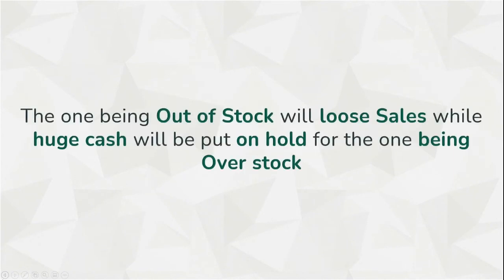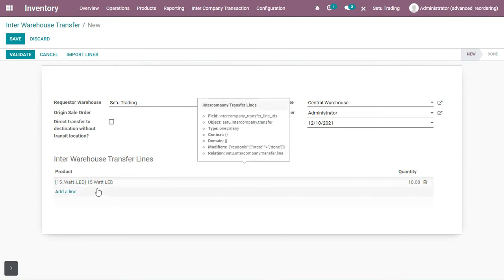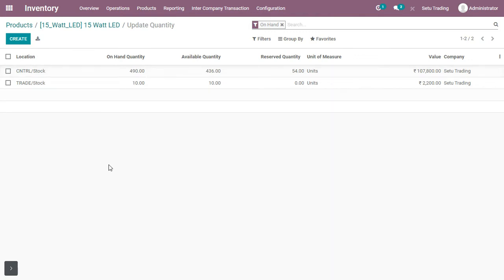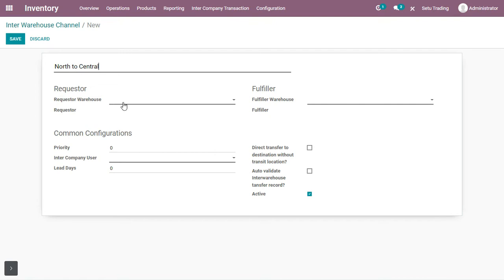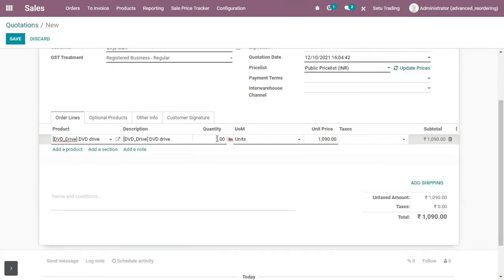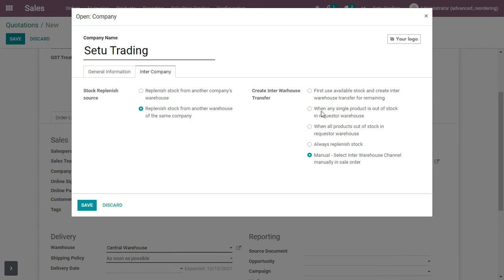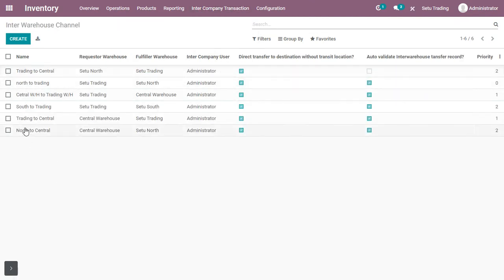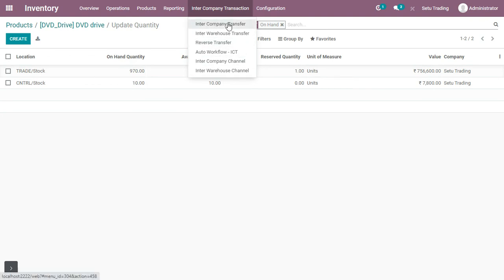Inter Warehouse Transfer in Odoo | Setu Consulting Services Pvt. Ltd.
Inter Warehouse Transfer

Feature:
Pick the available stock first and the rest will be picked up from other warehouses of the same company. When a sales order gets created, it will reserve available stock and for the rest, it will create inter warehouse transaction records between the sales order's warehouse and the other warehouses where the stock is available. inter warehouse transaction will be created based on the inter warehouse channels configured in the system.

► Inter Warehouse Channels: Each company can configure its source warehouses from where they will replenish stock as and when needed. More than one channel can be configured and the system will pick the right one according to priority.

►Inter warehouse transfer: Allows stock movements between warehouses of the same company by creating two-step pickings (Source -&gt Transit -&gt Destination) or direct transfer (Source -&gt Destination) in a single step (based on configurations).

► Auto-create Inter Warehouse Transaction: Companies can configure when an inter warehouse transaction needs to be created automatically (create Inter warehouse when receiving sales order, when there isn’t enough stock for all products, when there isn’t enough stock for any single product, manually)

► Easy return management Helps to manage the inventory return process, there is an easy interface from where users can return stock to companies or warehouses.

► Easy import feature: Helps to create inter-company and inter warehouse transactions record by importing simple CSV files.

Connect with Setu Consulting Services Private Limited on social media for the latest update.

| Thanks |